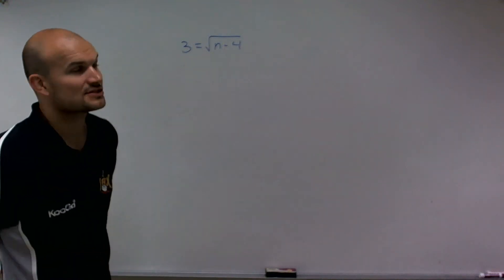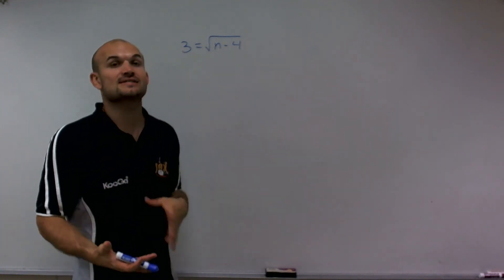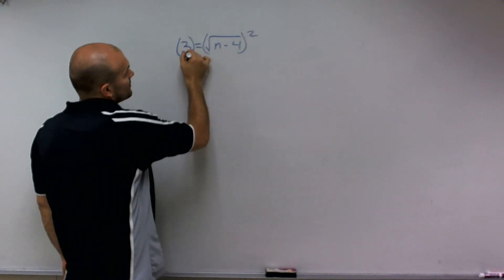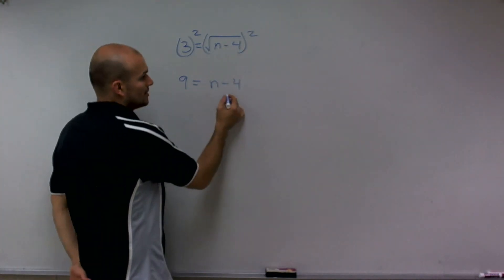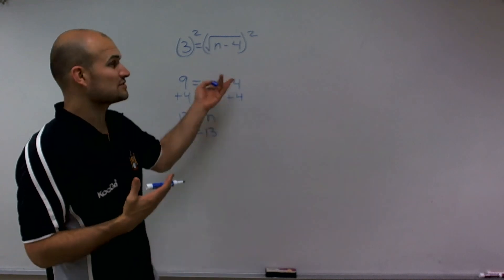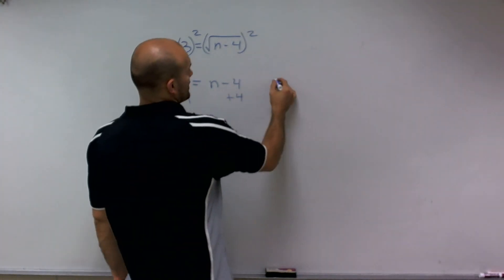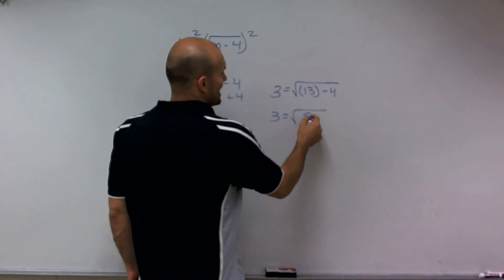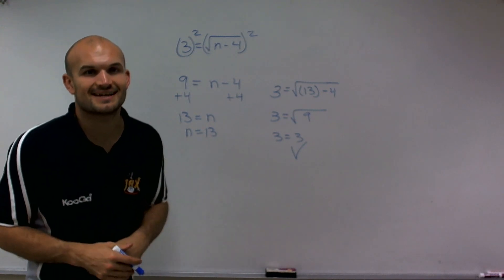Solving an equation with a square root